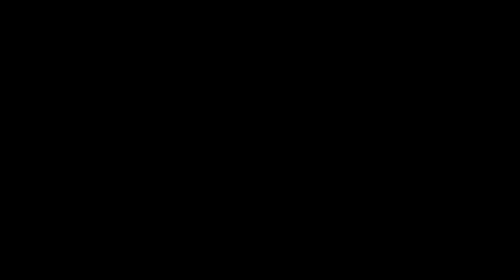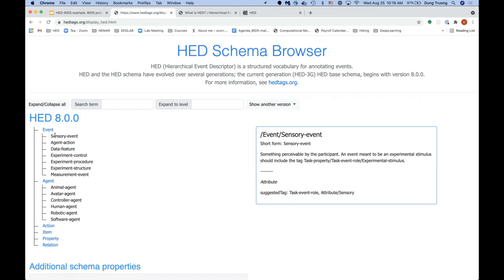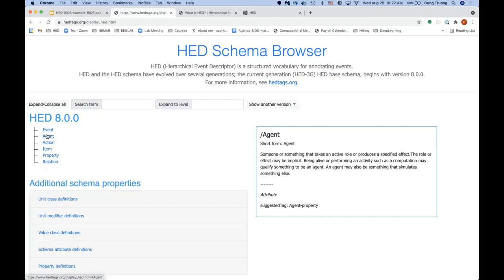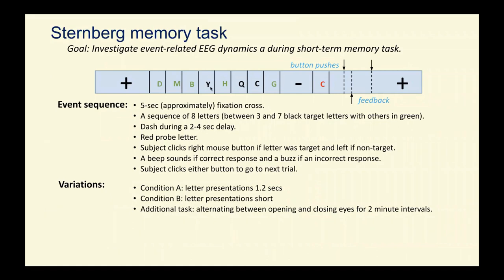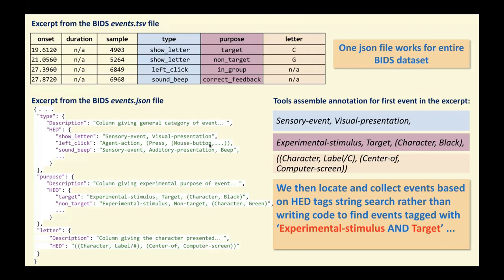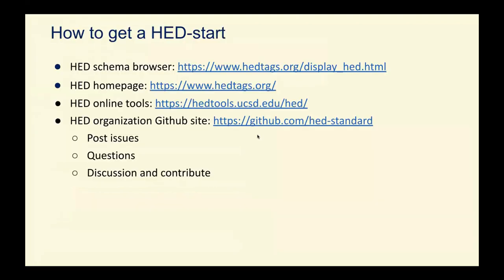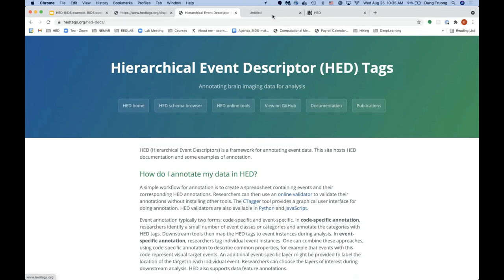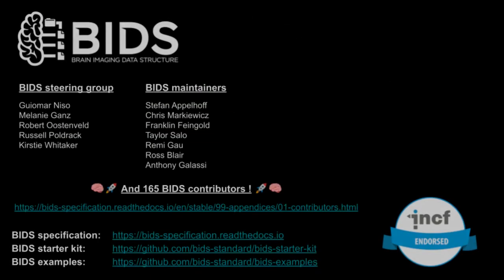What are hierarchical event descriptors?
Kay Robbins and Dung Truong come to tell us about Hierarchical event
descriptors and how they integrate with BIDS.

Hierarchical event descriptors

We are members of the HED working group…. our group wants to make large-scale neuroimaging analyses easy and reliable. We see HED as THE enabling technology for doing this. We’re not there yet, but we’re making really good progress.

What is HED?

HED stands for Hierarchical Event Descriptors. HED is a system for describing events in a way that is understandable to people but also directly usable by computer programs. Think of it as structured keywords on steroids.

Why do we need HED if we have BIDS?

BIDS is great, but it focuses mainly on data format and file structure. This
information is usually not enough to do serious (and correct analysis) without delving into the methods sections of the underlying publications and then writing code to extract parts of the data based on the experimental design. The goal of HED is to eliminate a lot of this with machine-actionable annotation.
Sounds complicated? Well, the ideas behind it really aren’t……

There are three important points here:

- Most imaging files have (or should have) an accompanying events file that   contains a list of times at which various things happen in the experiment --- like recording turns on, an experimental condition changes, the subject is shown a stimulus, etc.

- The meanings of the things in the event file should be given in an accompanying metadata file that BIDS calls a JSON sidecar. HED annotation gives these meanings in a machine-actionable form.

- The HED meanings are usually the same for all of the events files in the entire BIDS dataset so you only need one JSON sidecar file placed at the top level in your BIDS dataset.

Once a BIDS data set has this metadata file, tools can allow very powerful
searching and analysis based on entering a string of HED tags rather than
writing code for each case.

We have some nice interactive tools such as CTAGGER that guide users through the tagging process.

We also have online validation tools that allow users to check an events file and the applicable JSON sidecar. We recommend that users use the HED online tools to make sure that their JSON sidecar validates before validating the BIDS dataset as a whole with the bids-validator.